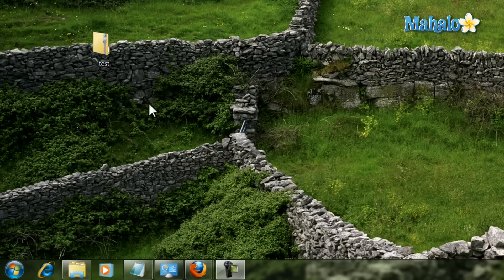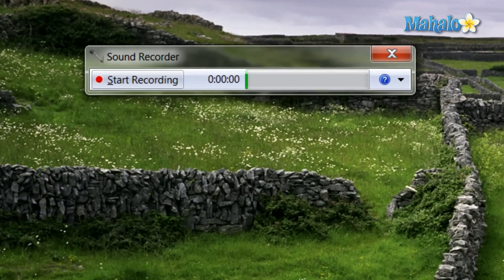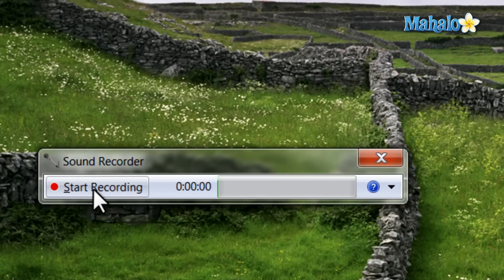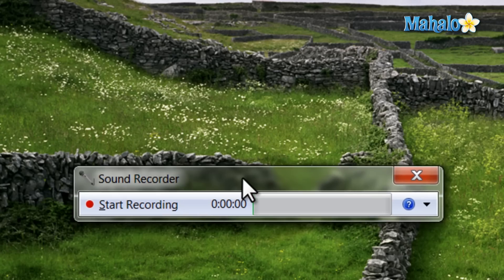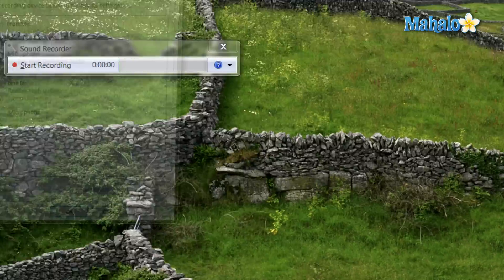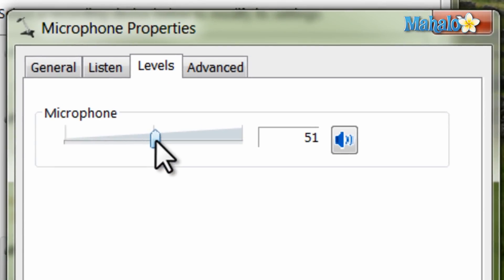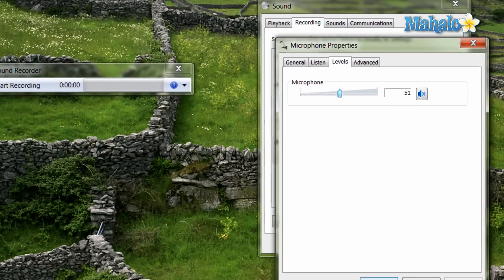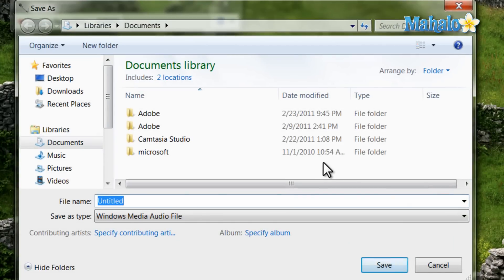Learn Windows 7 - Sound Recorder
Mahalo Windows expert Sean Hewitt gives a tutorial on the sound recorder for Windows 7.

1. Click on the Start menu at the bottom left of your screen.

2. In the search field, type in Sound Recorder then press Enter on the keyboard.

3. The Sound Recorder will appear. It has a Start Recording button along with Help and About buttons.

4. To adjust the sensitivity of your microphone, right-click on the Speaker icon in the bottom right corner of your screen. This will prompt a menu in which you select Recording Devices.

5. This will prompt the Sound menu. Click the Recording tab followed by the Microphone option.

6. Click Properties then Levels. This will open a slider feature. By clicking and dragging the blue toggle on the slider bar, you can adjust the microphone sensitivity. Once it is at your desired level, hit OK followed by OK on the next screen as well.

7. To record, click the Record Button. When you're done, click the Stop Recording button.

8. This will bring you to the Documents Library where you can choose where it will save the audio file to. This is where you can type in the file name and Save as type.